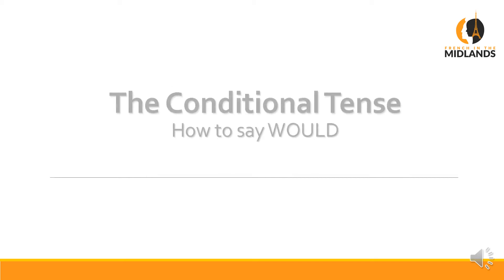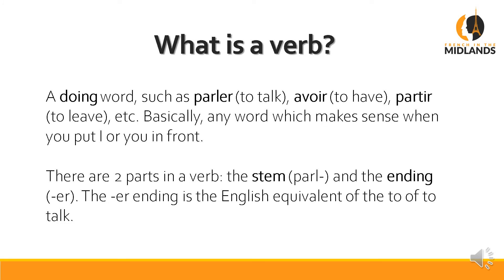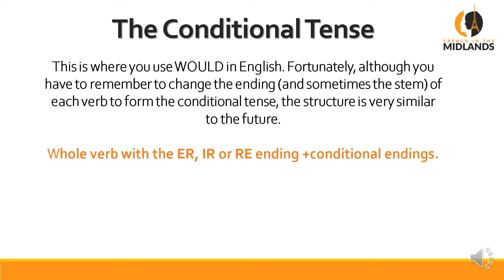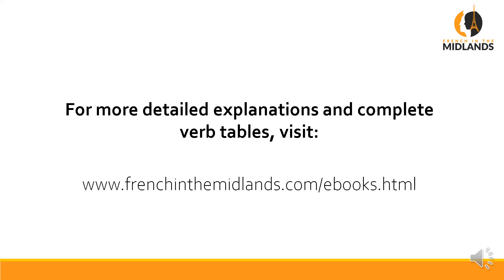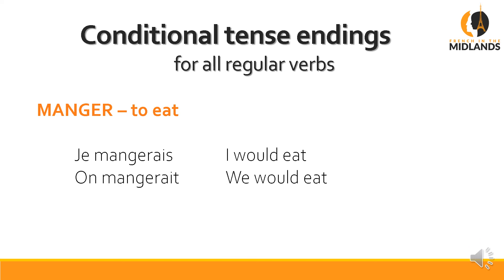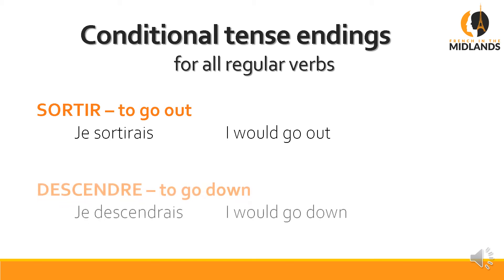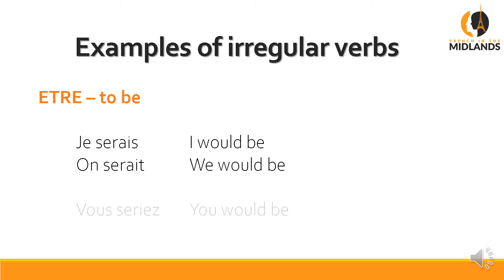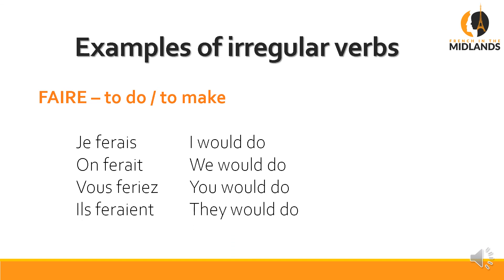The conditional tense in French - How to say WOULD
If you want to study French just for conversation purposes, I have a fantastic "no fluff" method for you, which focuses on speaking in sentences from day one! It is suitable for beginners and intermediate learners:

Check out the two apps I recommend to help you learn French (I use them myself to learn Spanish).